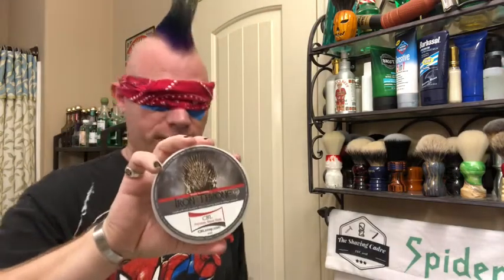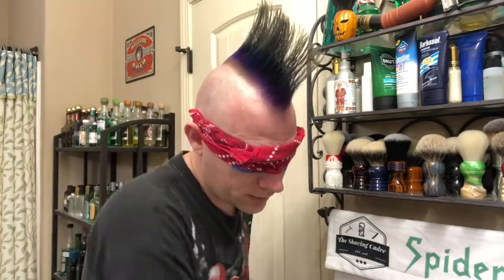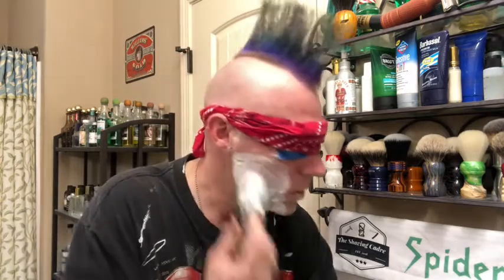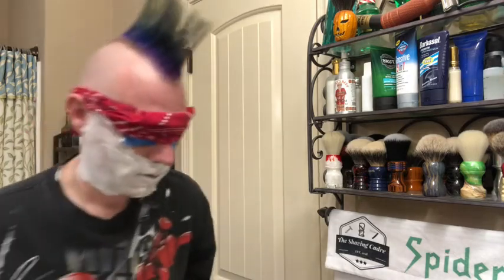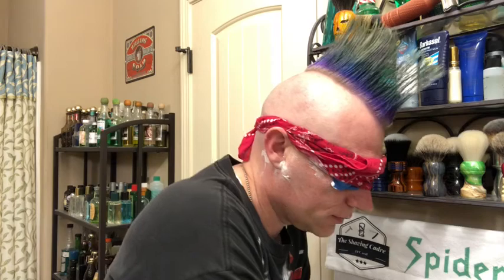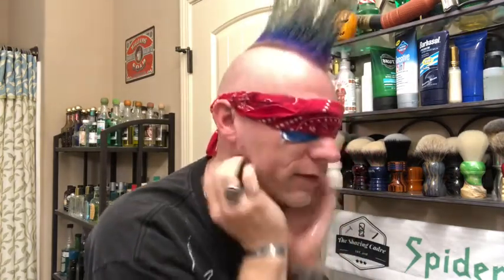Stunt Shaves: Blindfolded Shaving!